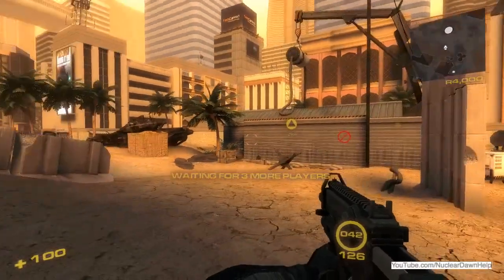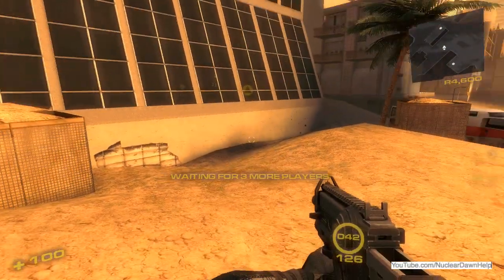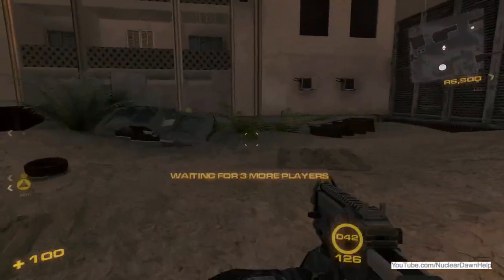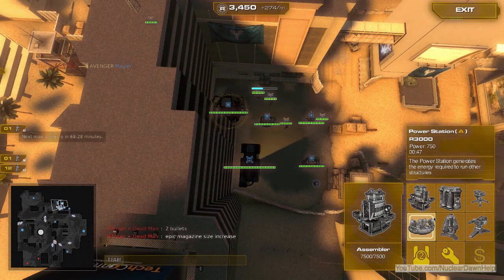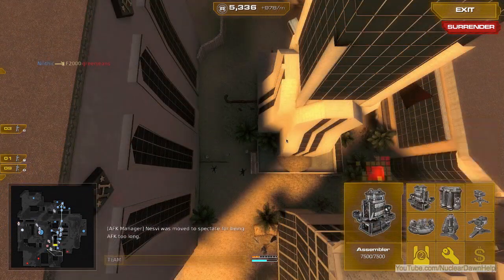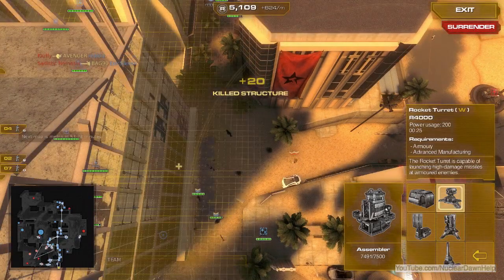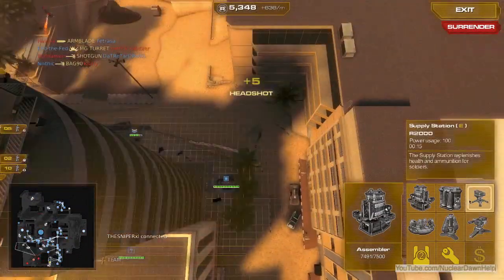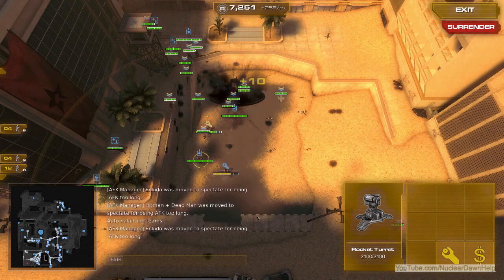Nuclear Dawn Help 105 - A (Oasis)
Hi, my Steam name is End-The-Fed. This part of a series of videos I'll create to help out players looking to be good commanders for Nuclear Dawn.

In this video we will discuss my favorite strategy as Consortium on the map Oasis. However, we didn't win the map, we had a draw, but the strategy still remains the same.

When looking to play Nuclear Dawn, choose the Cha0s Server. By The Players, for the players!